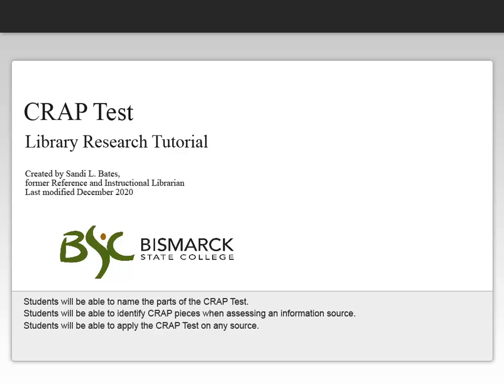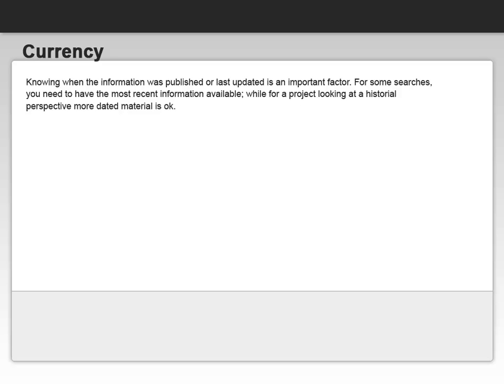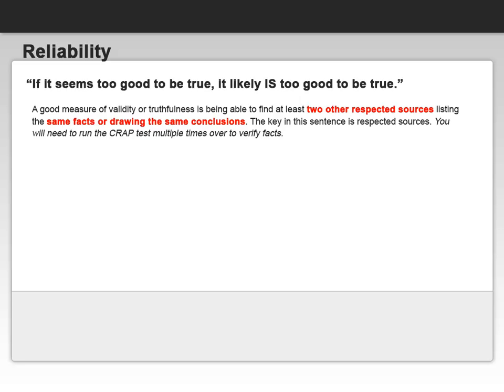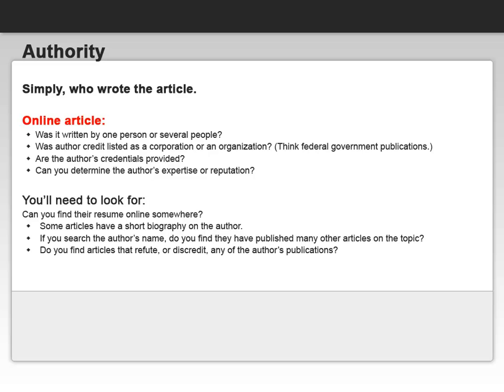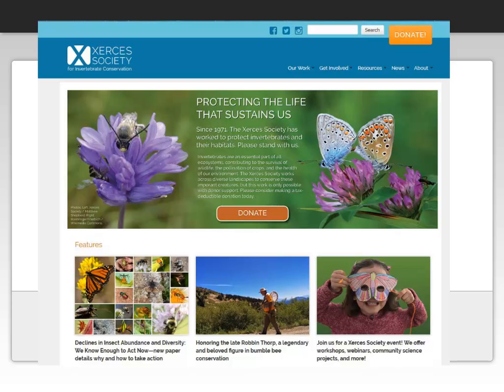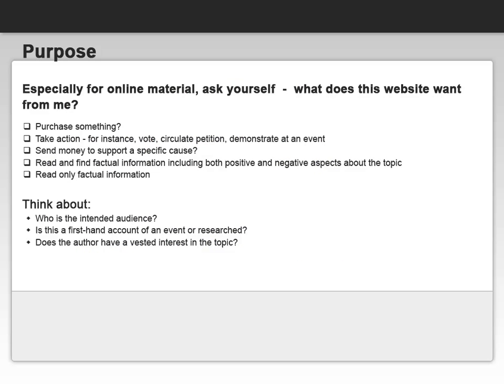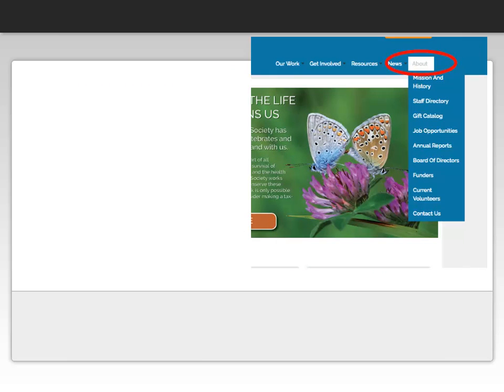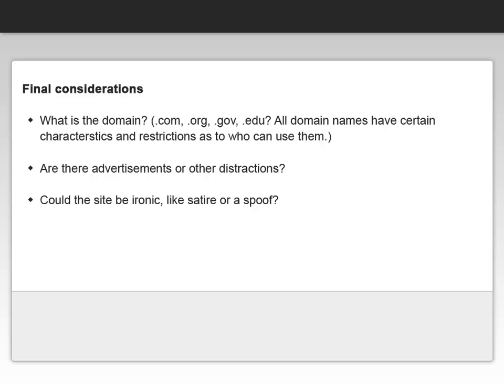CRAP Test - assessing information (2021)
By examining websites for currency, reliability, authority and purpose, it is possible to determine validity for research use.